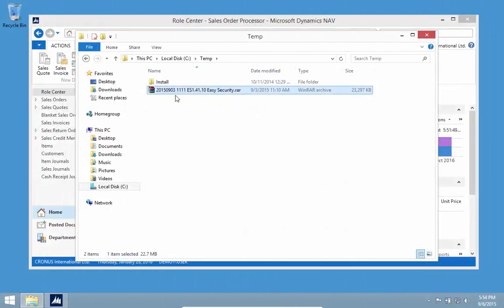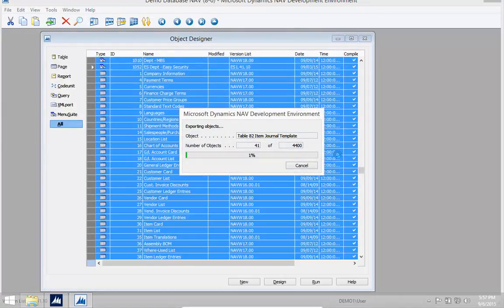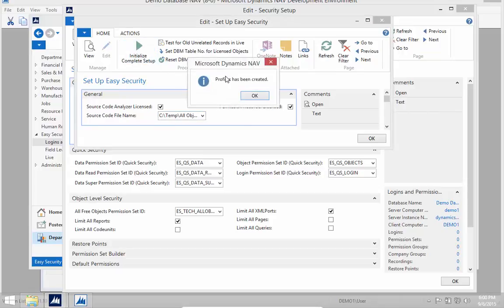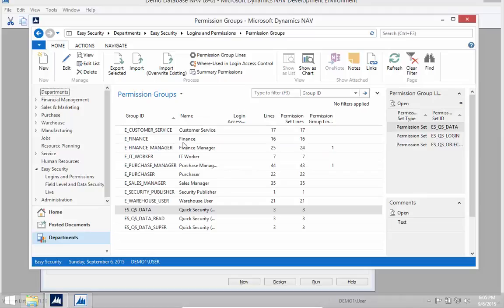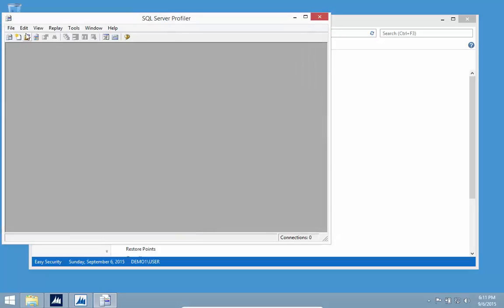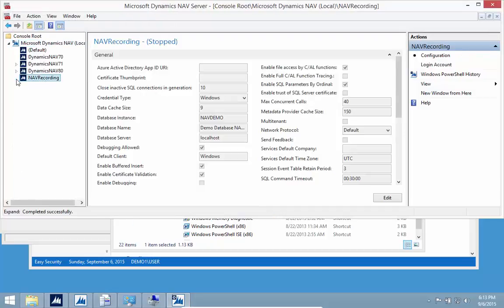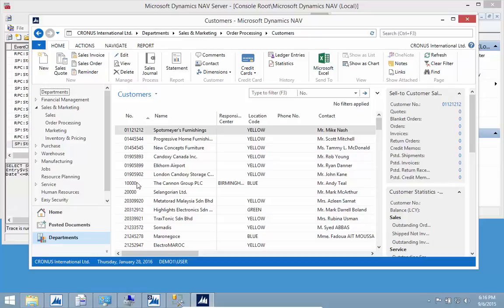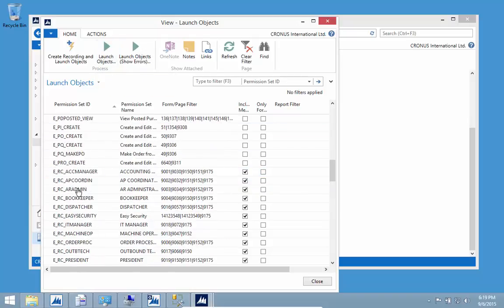Logins and Permissions Intallation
Import objects
Initial Source Code export
Create Easy Security company
Run Complete Install
Import additional NAV Easy Security data
First publish
Recording only setup in other companies

Adding a new Service Tier for recording
Add Windows Login (new NAV Service Account)
Add NAV Server Instance
Add SQL Access to new Windows Login
Add NAV Easy Security Template in SQL Profiler

00:00 Overview
00:41 Import Objects
02:50 Initial Source Code Export
03:45 Create Easy Security Company
05:00  Run Complete Install
07:43 Import Additional NAV Easy Security Data
09:07 First Publish
10:38  Importing SQL Profiler Template for Making Recordings
12:43 Creating an Account for Making Recordings
13:27 Creating a New Service Tier for Making Recordings
14:48 Giving New Account SQL Access to New Service Tier
16:30 Running the SQL Profiler Trace
17:55 Making Your System More Secure for Making Recordings
19:25 Recording Only Setup in Other Companies